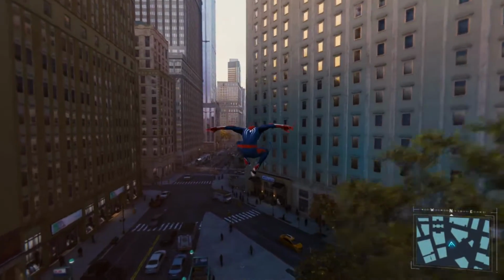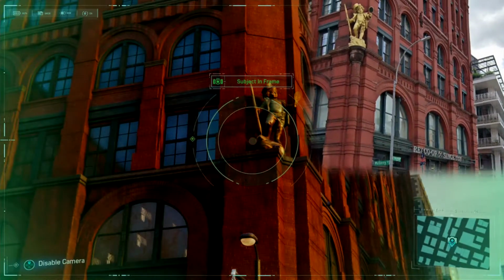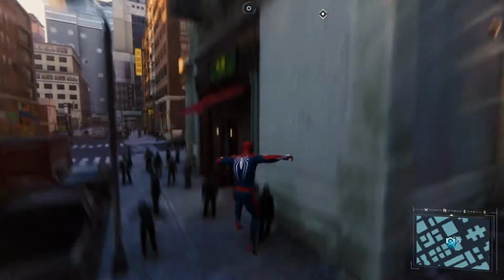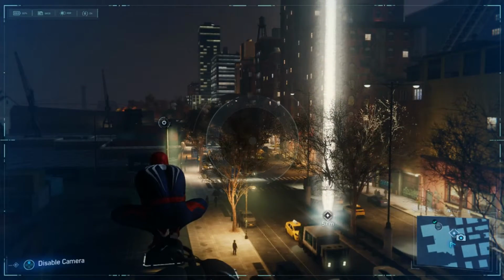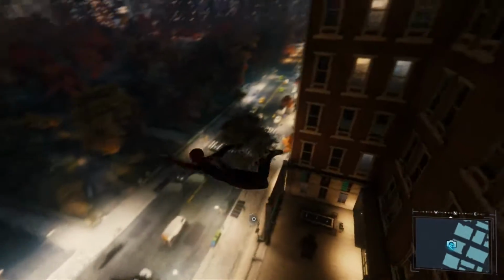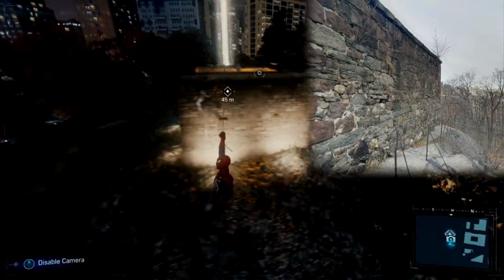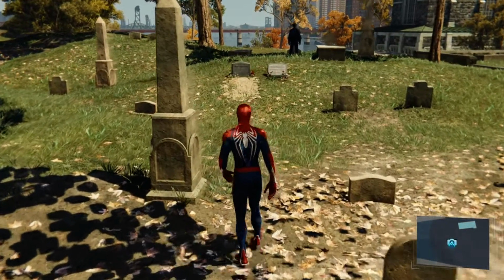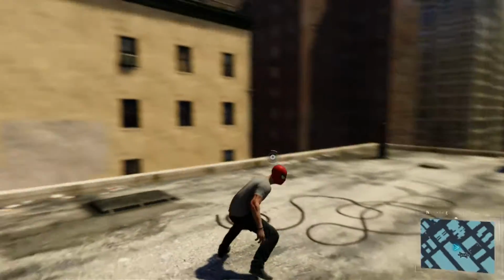[Extra] Spider-Man (PS4/PS5) - Secret Photos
It's been a really long time coming...I recorded this footage a while ago so excuse if the quality's a little rougher than normal. But I'm starting to get some side projects finished! This is how to get all the secret photos in Marvel's Spider-Man, which gets you a hidden suit!